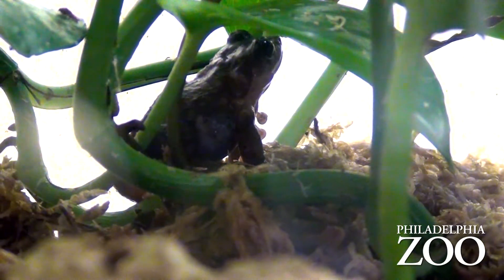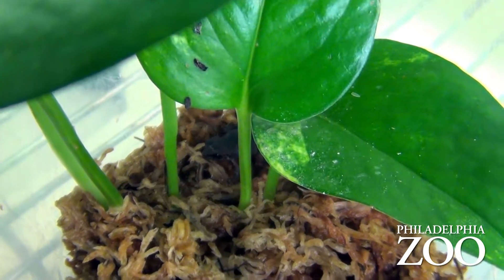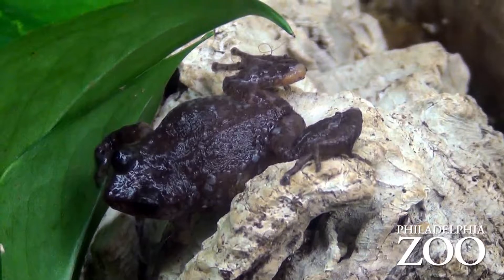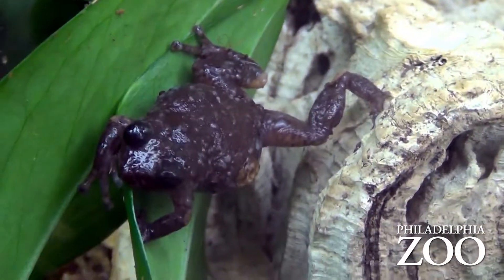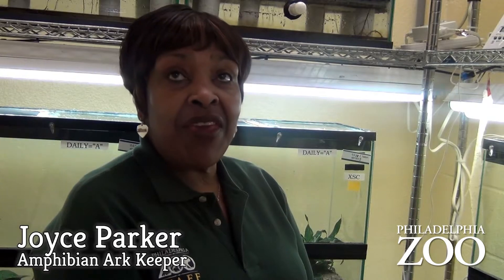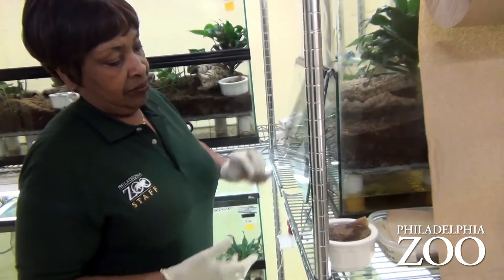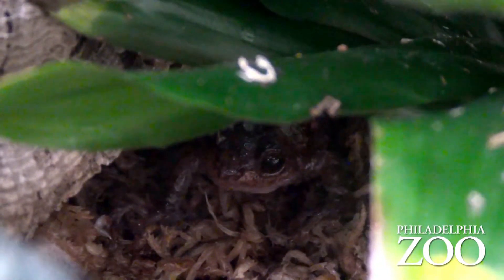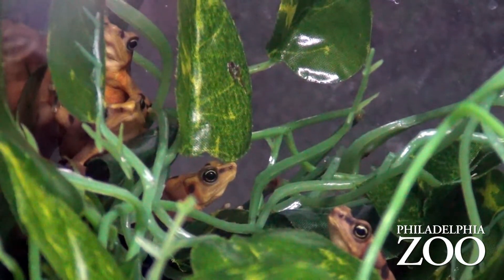Amphibian Conservation at Philadelphia Zoo